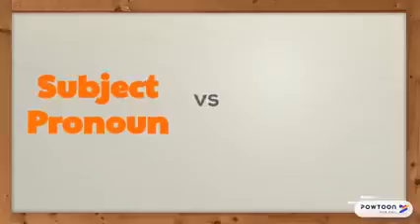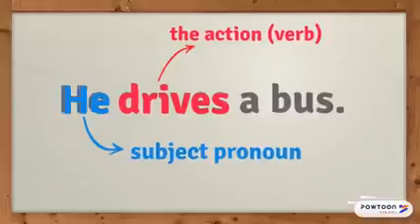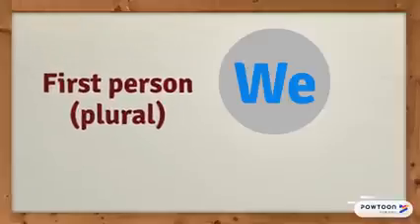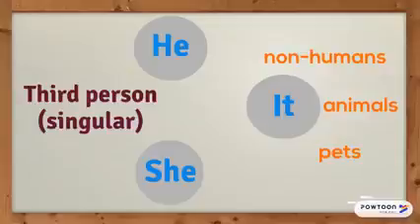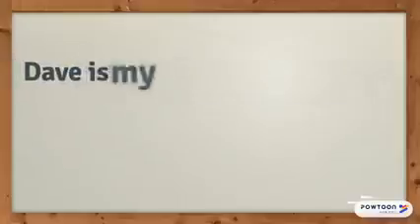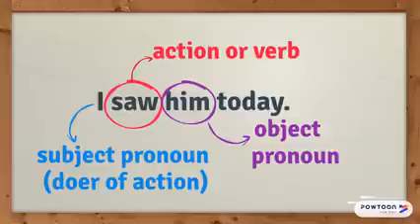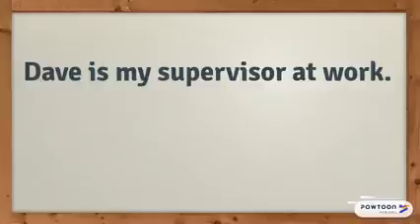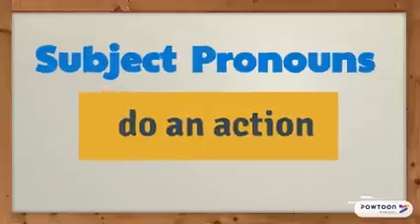Subject and object pronoun grade 3